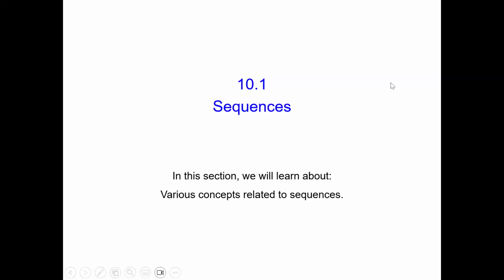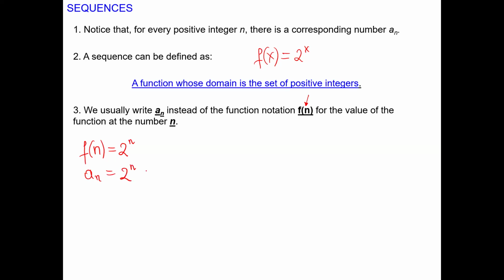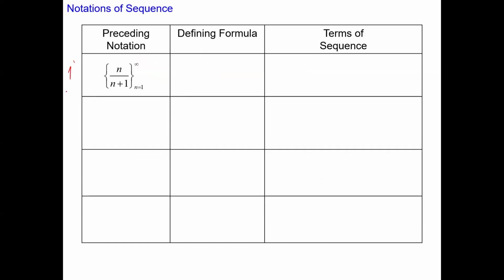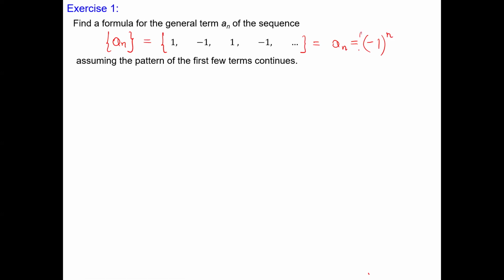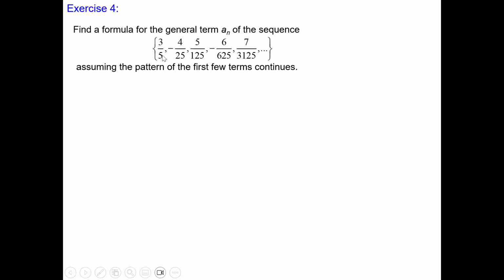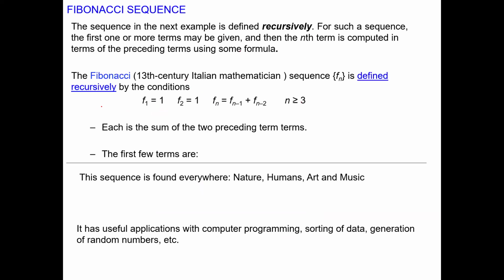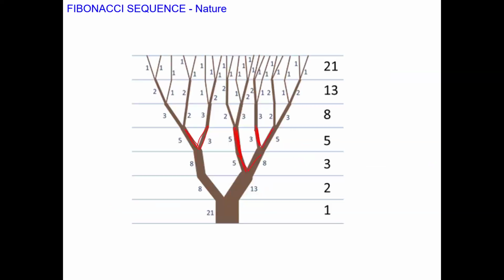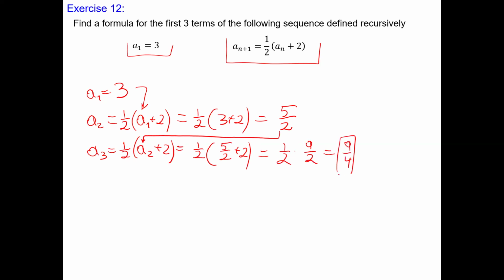10.1 Sequences Introduction